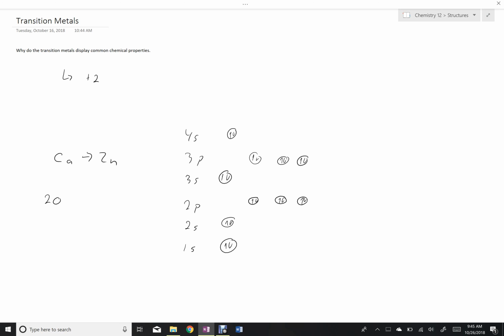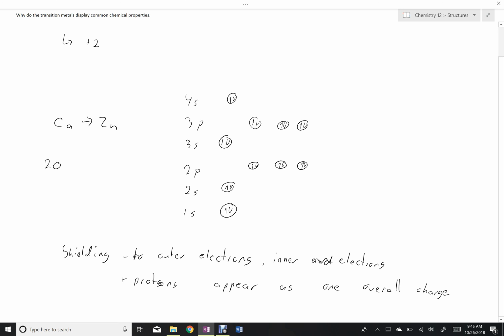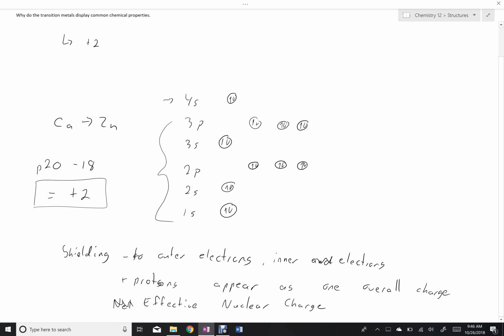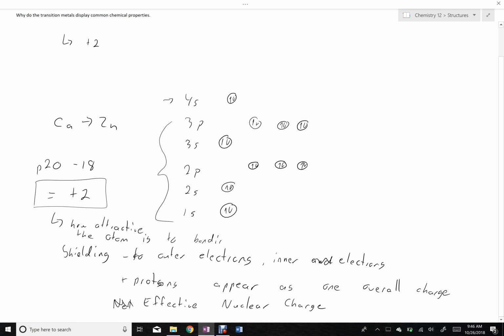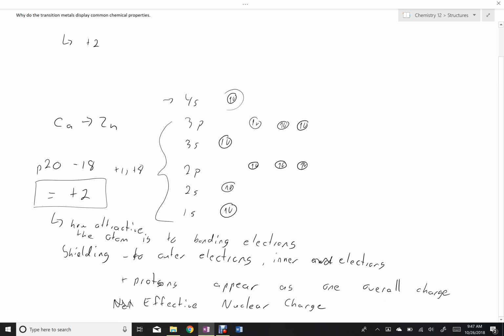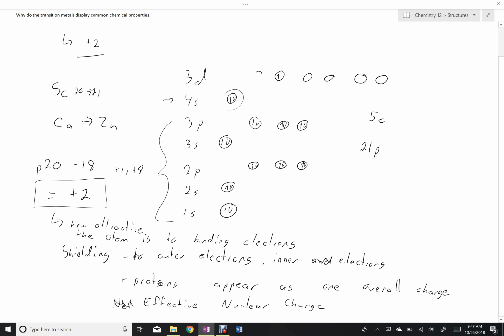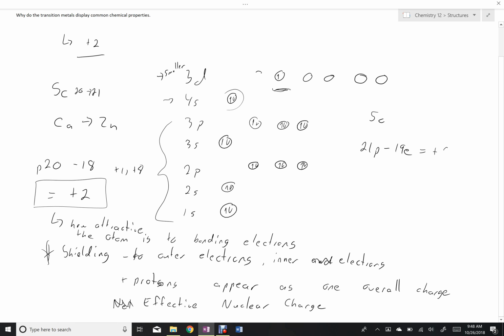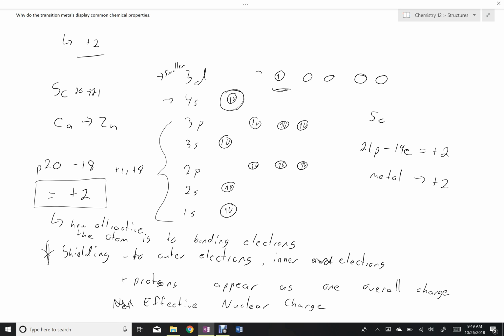The Quantum Atom and the Transition Metals